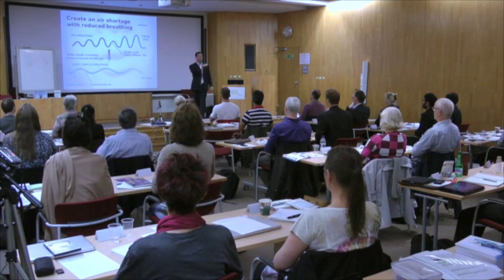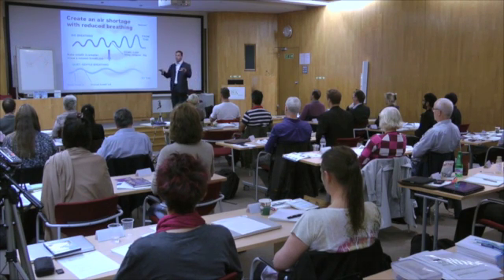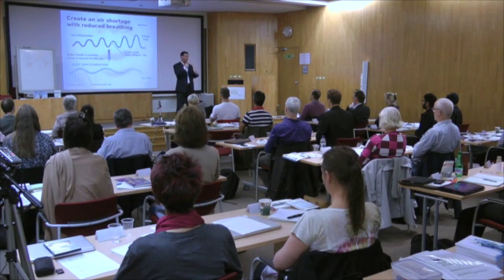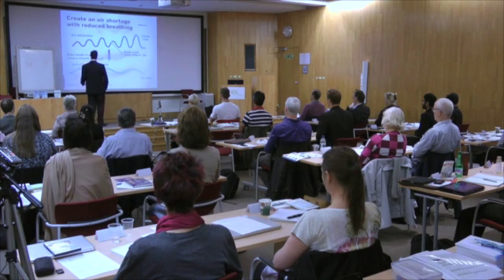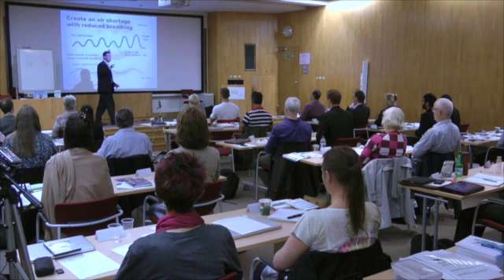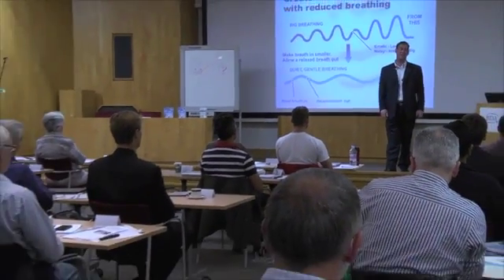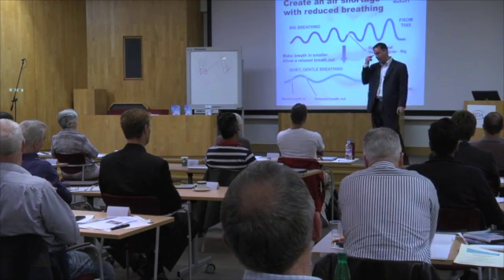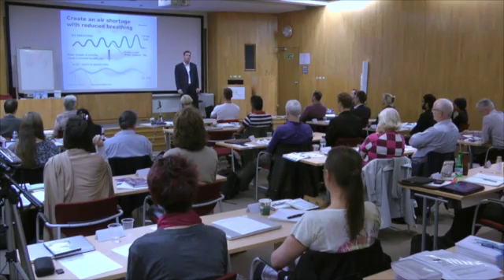Learn the Secret to Maximise Body Oxygenation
This short clip lets you in on a couple of secrets to maximize your body oxygenation during rest. Try it and see. Get your breathing right during rest, and you will breathe right during physical exercise. If you have inefficient breathing during rest, as evidenced by a low BOLT-then you will breathe inefficiently during physical exercise. Described by Patrick McKeown, author of The Oxygen Athlete.

Read "The Oxygen Advantage: The simple, scientifically proven breathing technique that will revolutionise your health and fitness" by Patrick McKeown. Release date 3rd September 2015

Check out the following other videos for more instructional videos from Internationally acclaimed Buteyko practitioner and author Patrick McKeown

Simulate High Altitude from your living room. No equipment needed. Just hold your breath. Learn how.